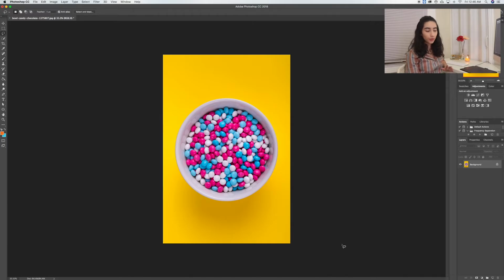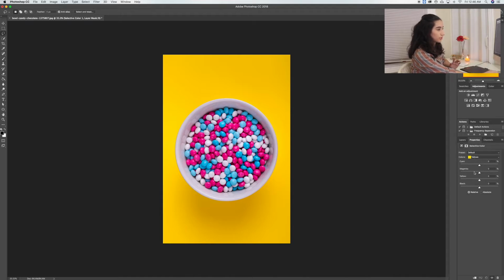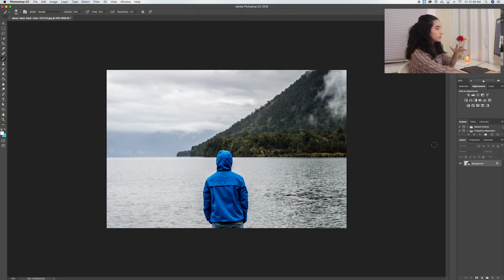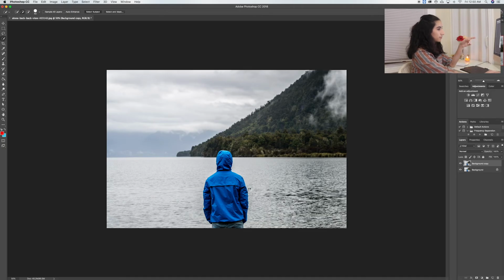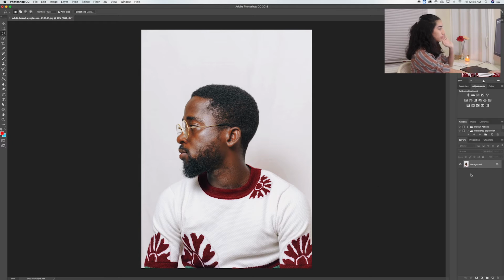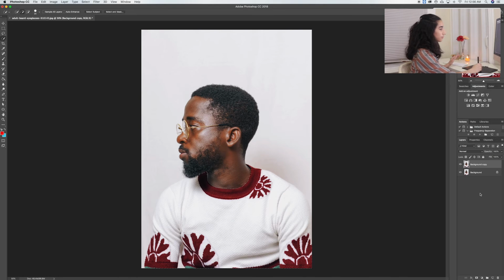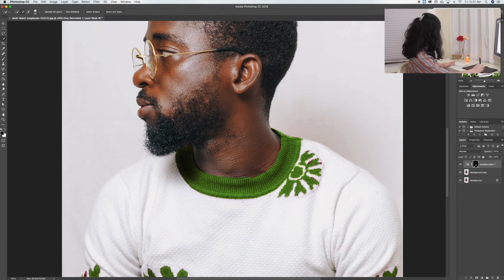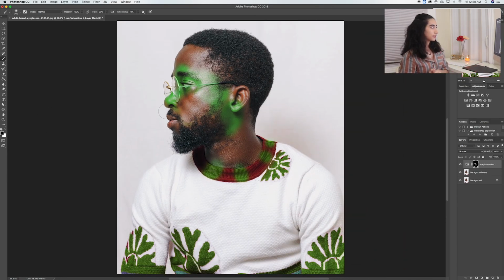3 Ways to Change the Color of Anything in Photoshop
In this video you will learn 3 ways to effectively change the color of anything you select in your photos with photoshop. What do you want to learn next? Comment ideas!

Instagram.com/filmbyrick